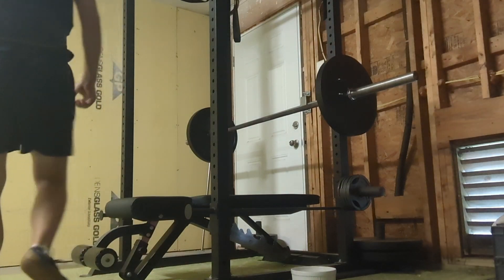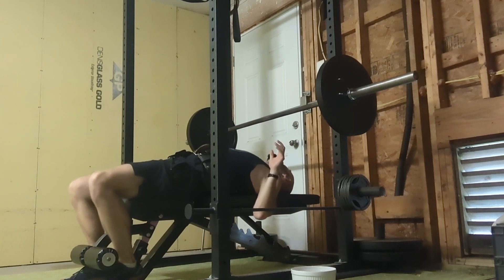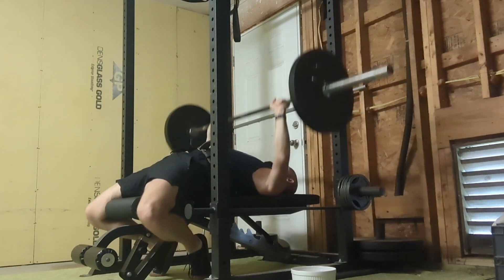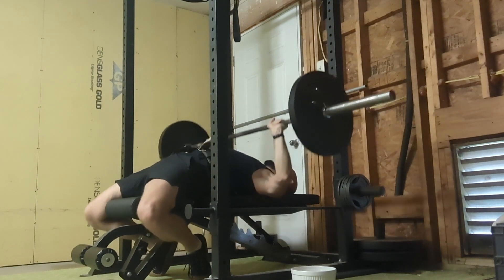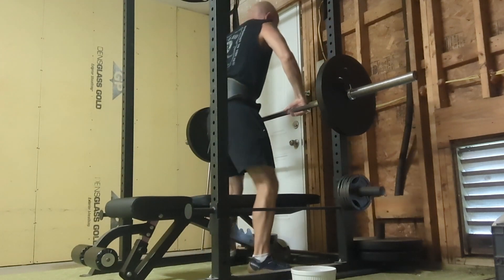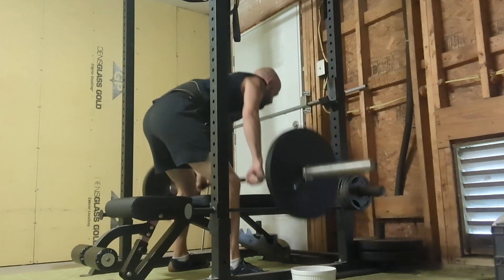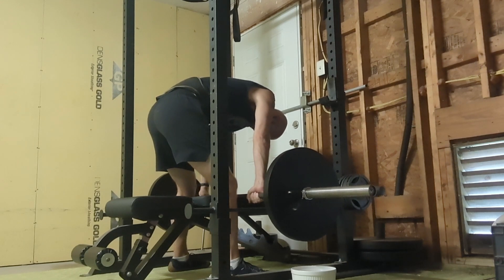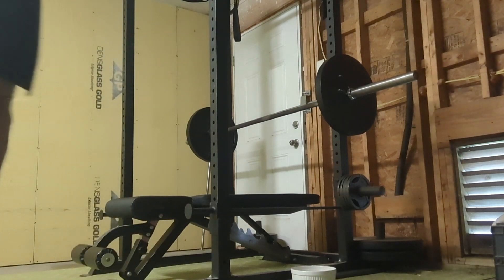Day 2: 3 x 6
I'm on the babies sleep schedule, so yeah, necessity is the mother of invention